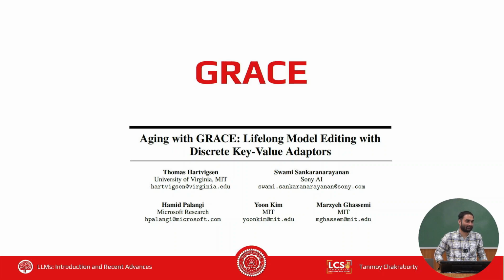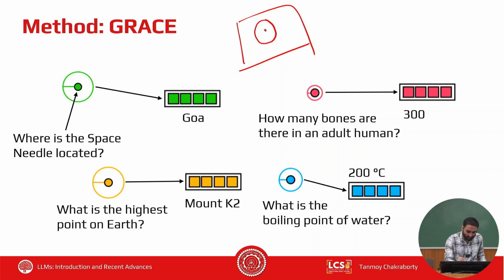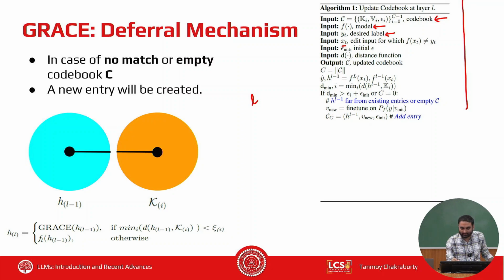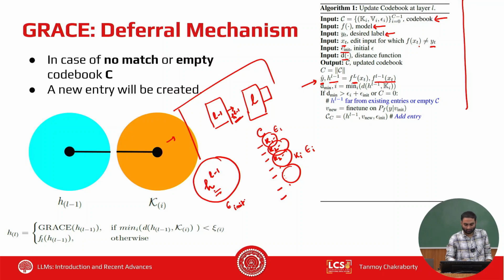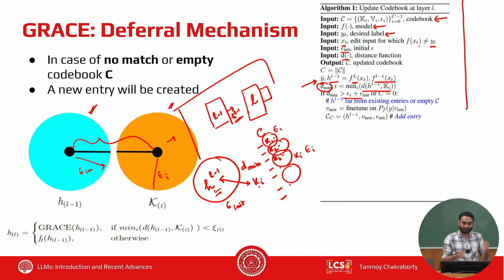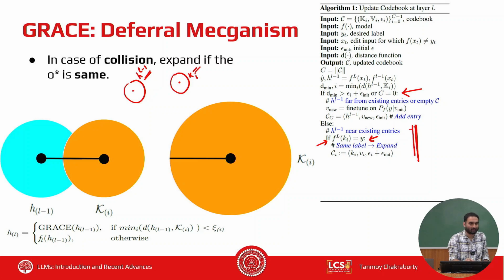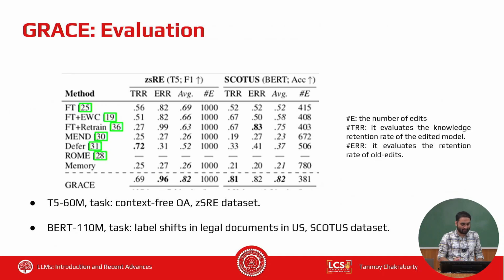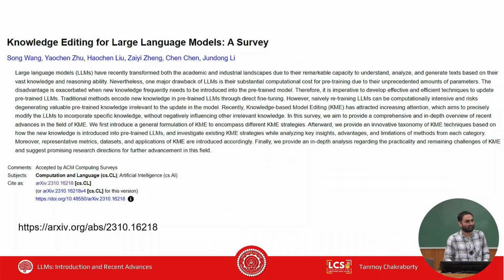LLMs | GRACE: Lifelong Model Editing with Discrete Key-Value Adaptors | Lec 21.4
tl;dr: This lecture offers an in-depth look at how to maintain and update the knowledge within LLMs using discrete key-value adaptors, as discussed in "Aging with GRACE." It covers how these adaptors can be integrated into existing models to facilitate continuous knowledge correction and updating without full retraining, keeping LLMs accurate and reliable over time.

📚 Suggested Readings:
- Aging with GRACE: Lifelong Model Editing with Discrete Key-Value Adaptors

This lecture delves into innovative techniques for dynamically editing the stored knowledge in Large Language Models (LLMs) highlighted in the influential paper "Aging with GRACE: Lifelong Model Editing with Discrete Key-Value Adaptors." We will explore how discrete key-value adaptors can be employed to update and refine a model’s knowledge base throughout its lifecycle, without the need for extensive retraining. This session will examine the practical applications and technical mechanisms that enable LLMs to stay current with new information and correct inaccuracies as they continue to operate.